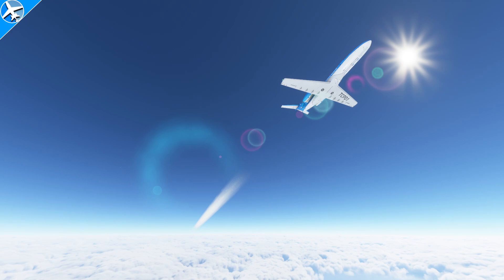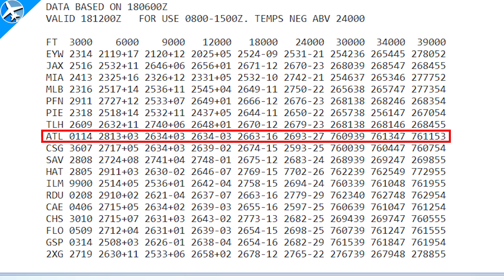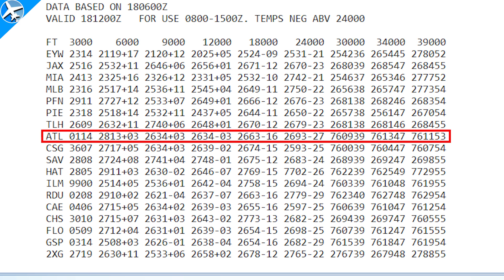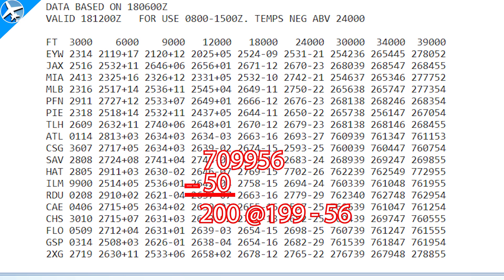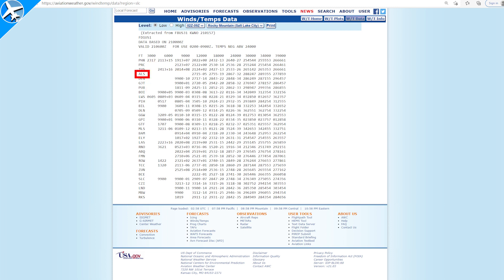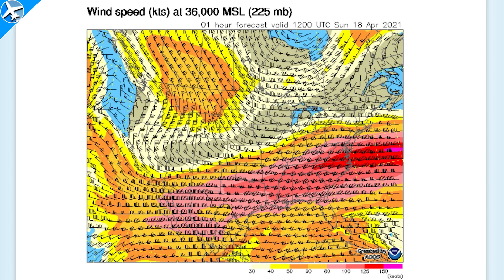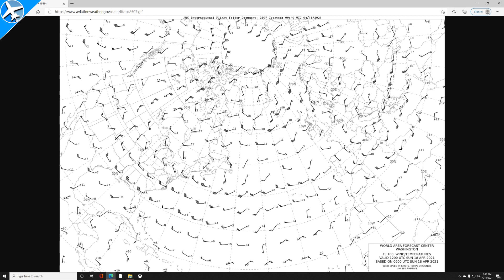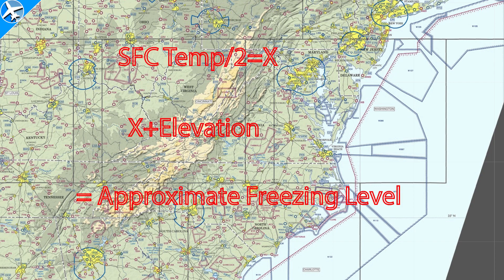Interpreting Winds Aloft Forecasts + Where to Find Global Winds Aloft Charts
A tutorial on winds aloft forecasts (winds at altitude), where they can be found, and how to read each type of chart.

Websites for finding winds aloft charts are shown along with explanations of wind vector barbs, textual winds aloft charts, as well as winds aloft for the rest of the world.

A scenario-based flight will be demonstrated and a method for calculating freezing level will be shown along with other considerations in regard to winds aloft.

To find winds aloft forecasts in textual and graphical presentations in the United States go